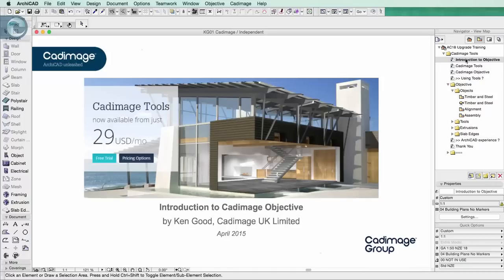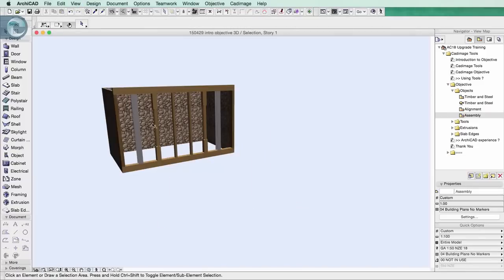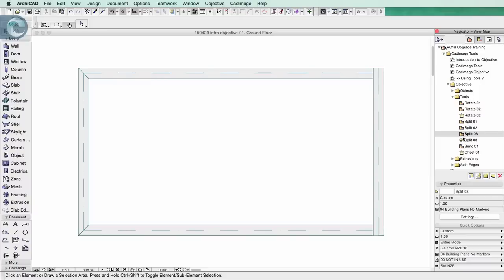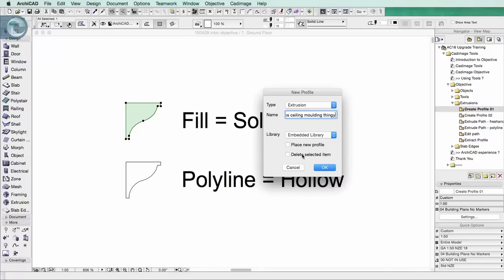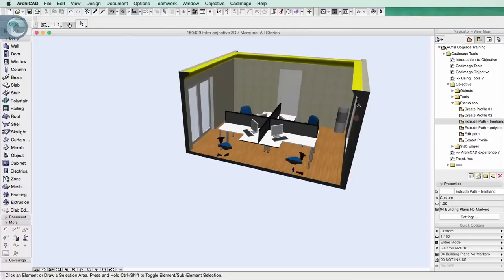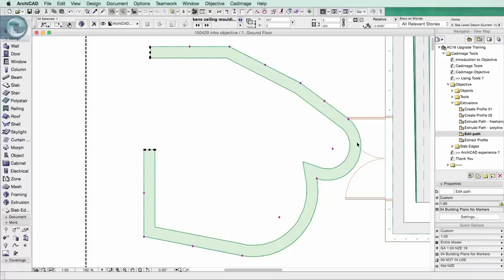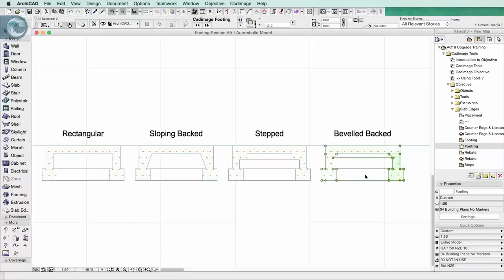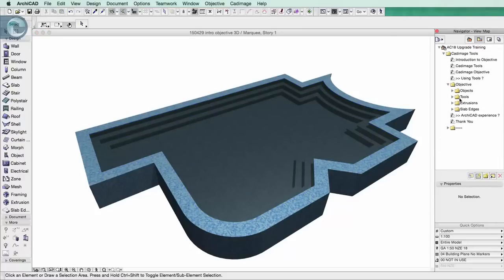Introduction to the Cadimage Objective Tool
In this webinar, Ken shows you how to use the Cadimage Objective Tool.